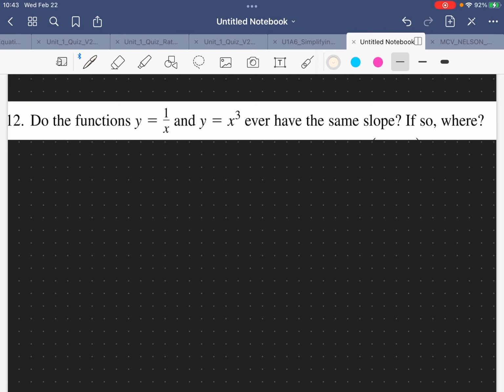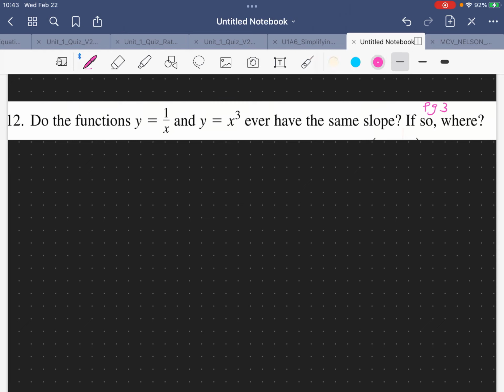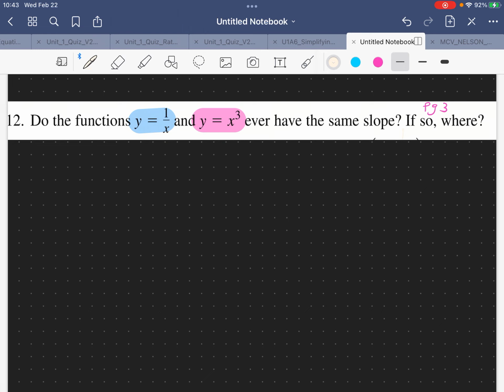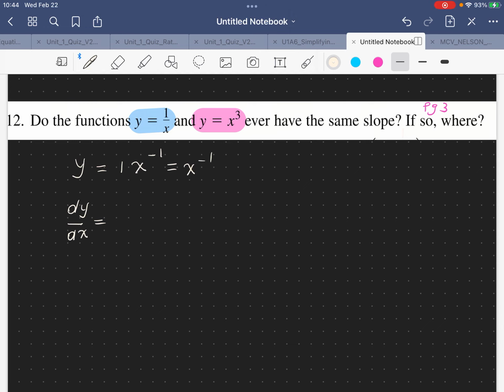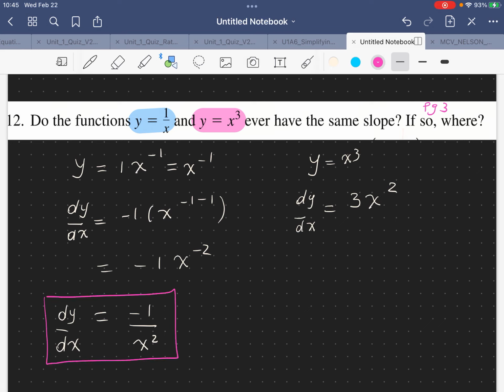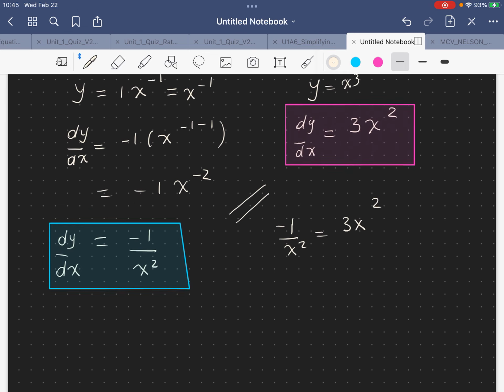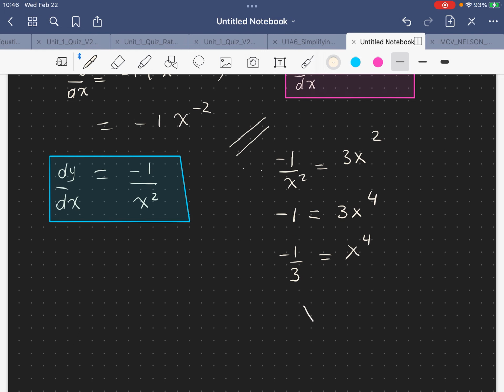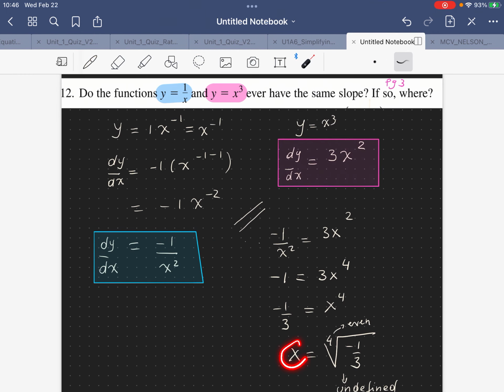Rates of Change Homework page 83, #12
NELSON Textbook - Calculus and Vectors, Page 83, question 12